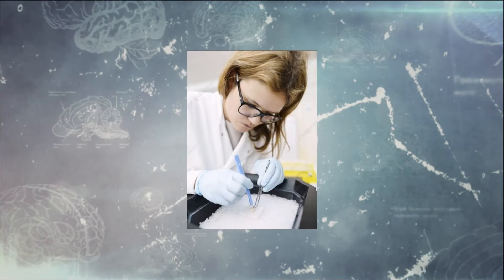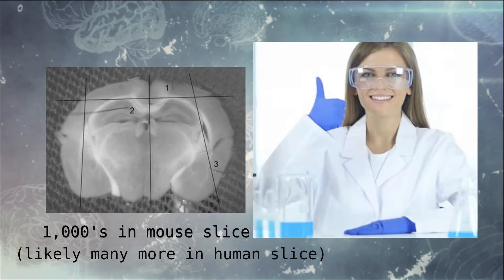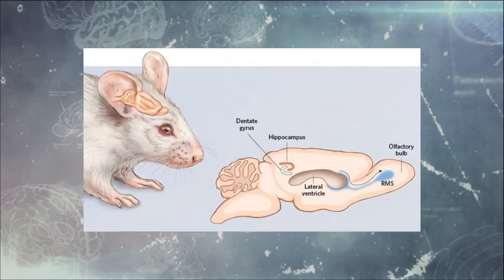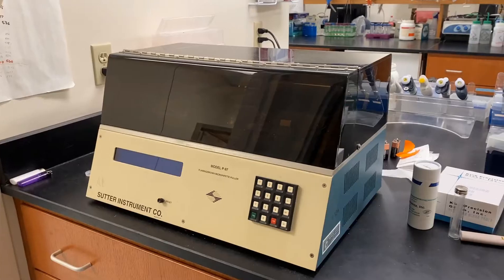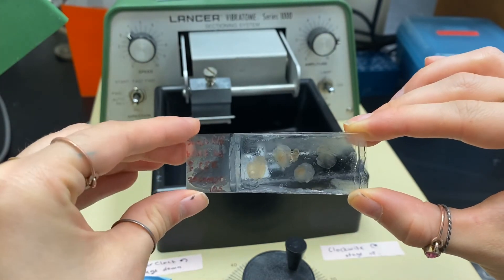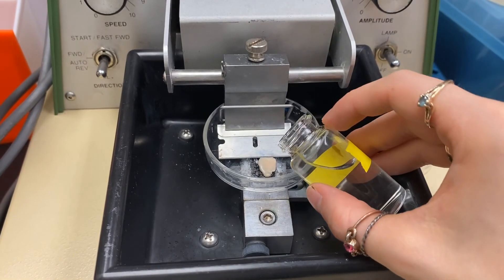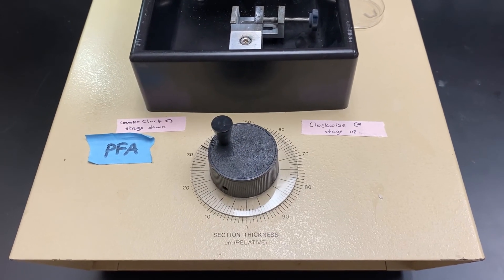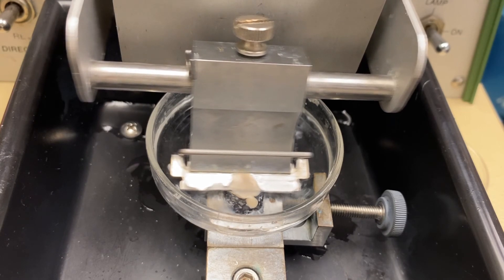LAB TOUR: Brain Slicing Vibratome 1000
Sorry for the crappy audio quality, I promise I'll upgrade my mic soon.